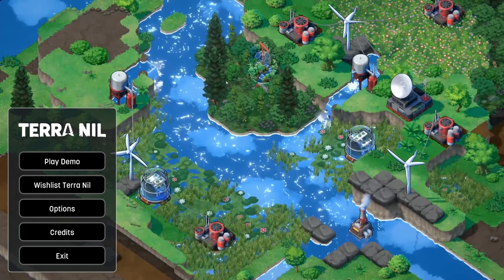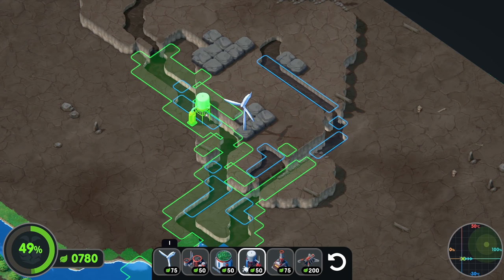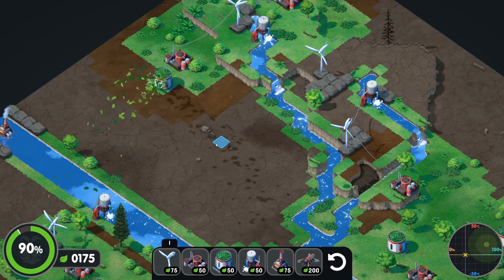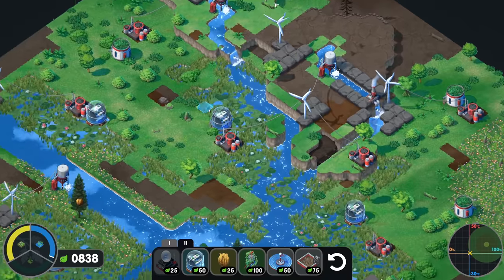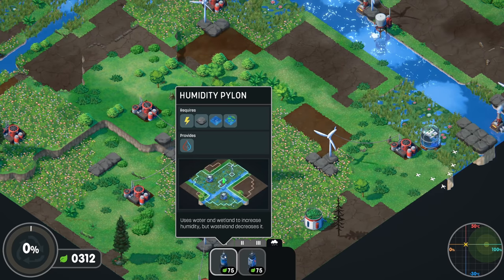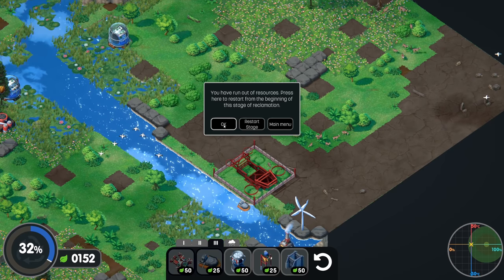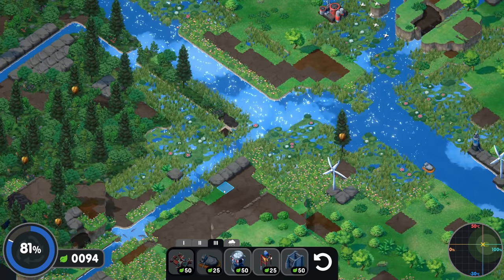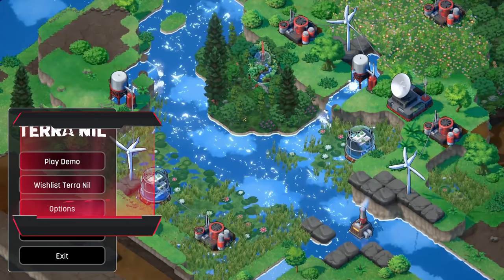Turning WASTELAND Into A Beautiful Paradise ! Terra Nil | Z1 Gaming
Terra Nil is a reverse city builder about ecosystem reconstruction. Turn a barren wasteland into an ecological paradise complete with different flora and fauna. Then clean up, leaving the environment pristine. Subverting the builder genre, Terra Nil is about the restoration of a ravaged environment.